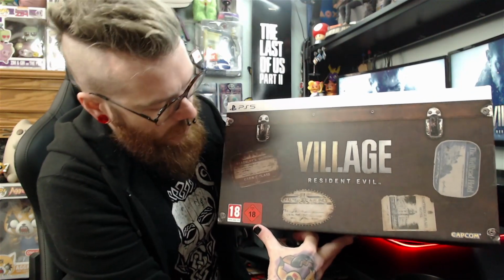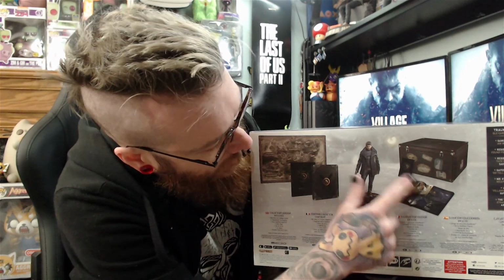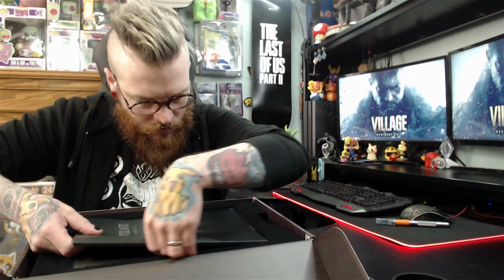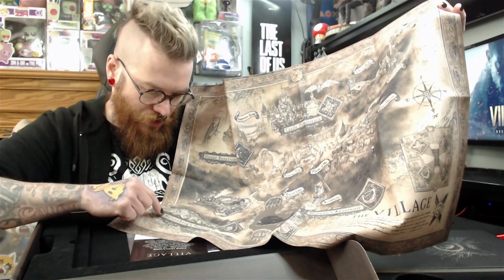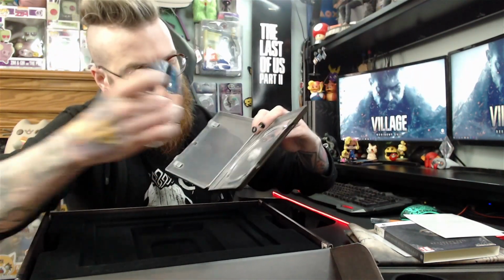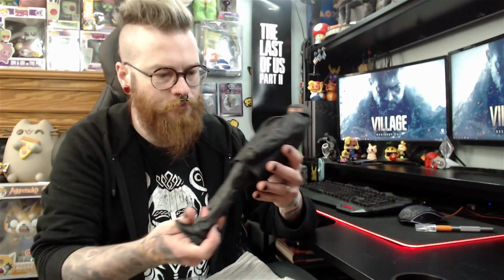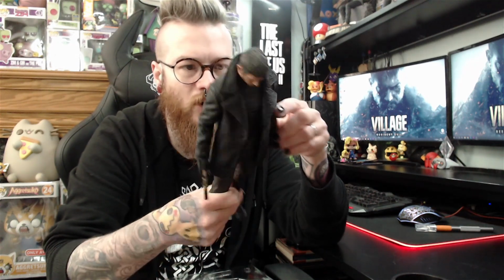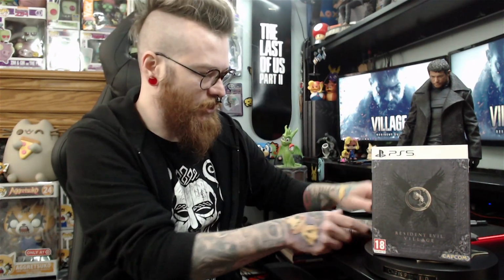RESIDENT EVIL VILLAGE - COLLECTORS EDITION UNBOXING (PS5)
Today we are unboxing the Resident Evil Village Collectors Edition.

I can't wait to play the game so let's see whats inside!